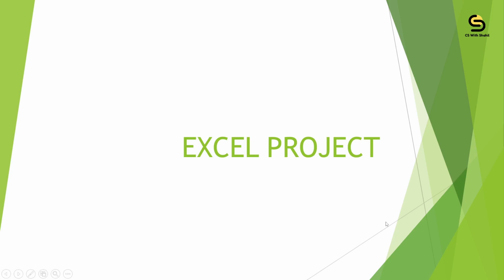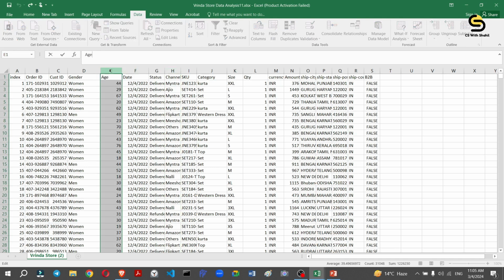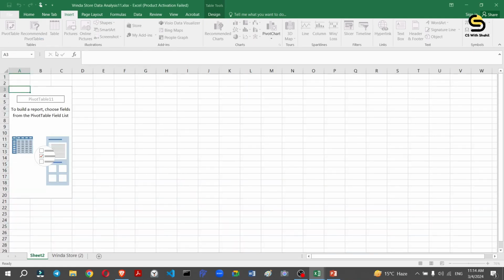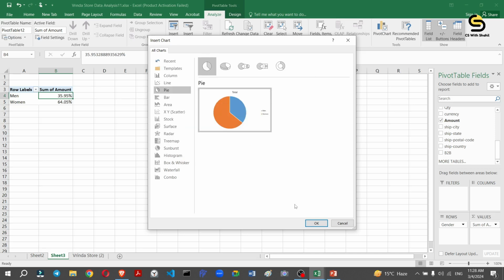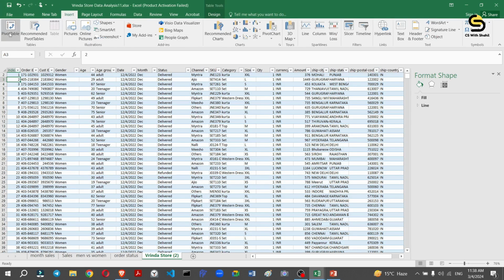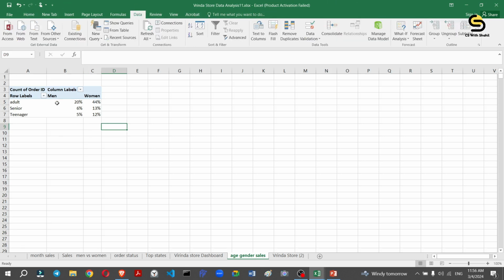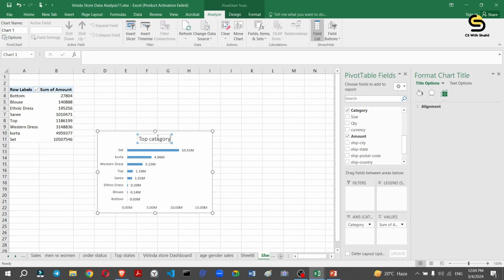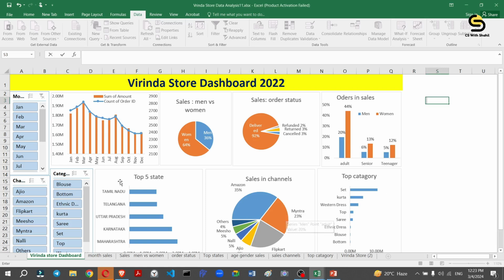Full Project with Interactive Dashboard | Excel Tutorial for Beginners 2024 | data analyst /science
Description:
Welcome to an in-depth Excel tutorial for beginners! In this comprehensive guide, we'll walk you through creating a full project in Excel, culminating in the development of a dynamic and interactive dashboard. Whether you're new to Excel or looking to enhance your skills, this tutorial covers everything you need to know.

- Building a solid foundation: Understand the basics of Excel and essential functions.
- Full Project Walkthrough: Follow along as we work on a real-world project within Excel.
- Interactive Dashboard Creation: Learn step-by-step how to design and implement a dynamic dashboard.
- Tips and Tricks: Discover time-saving tips and tricks to boost your Excel productivity.

🚀 **Why Watch?**
This tutorial is designed with beginners in mind, providing clear explanations and practical examples. By the end, you'll have a solid understanding of Excel fundamentals and the ability to create an interactive dashboard to showcase your data.

📚 **Chapters:**
1. Excel Basics
2. Project Overview
3. Data Input and Formatting
4. Formulas and Functions
5. Chart Creation
6. Dashboard Design
7. Interactivity Features

Perfect for beginners and those looking to expand their Excel skills. Whether you're a student, professional, or enthusiast, this tutorial offers valuable insights into creating effective spreadsheets and dashboards.

👩‍💻 **Get Hands-On:**
Follow along with the tutorial using the provided project files. Download the resources to practice and reinforce your learning.

advanced excel course
excel data analysis tool
excel data analysis full course
excel data analysis course
data analyst project walkthrough
excel data cleaning
data analyst project end-to-end
data science project python
excel dashboard
excel full course
excel course
excel module 8 sam project 1a
excel vba
excel module 1 sam project 1
excel tutoring in tamil